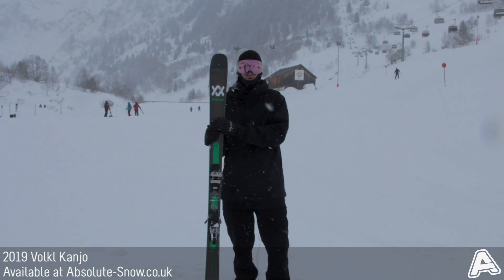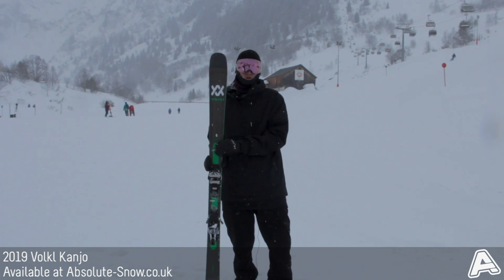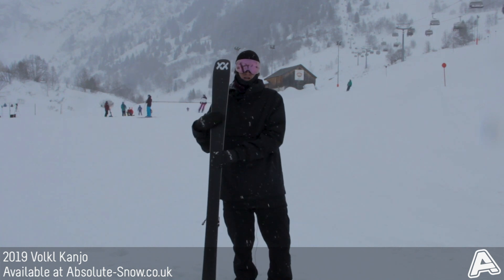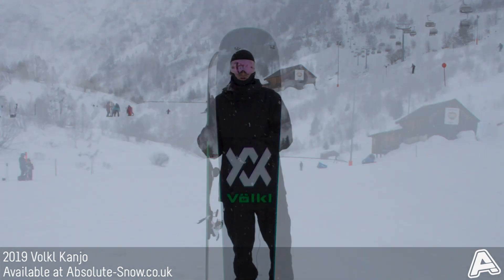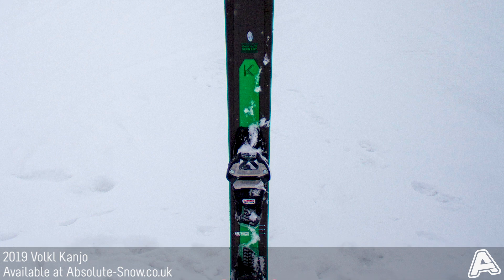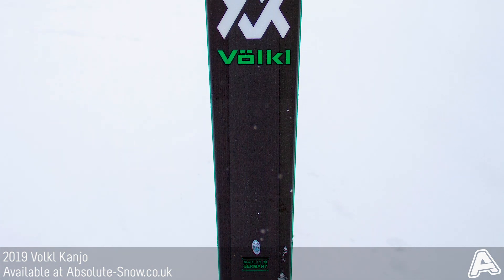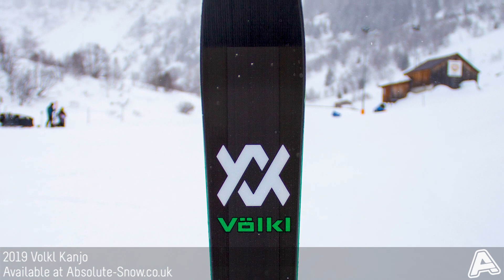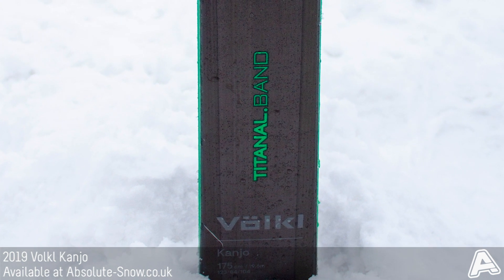2018 / 2019 | Volkl Kanjo Skis | Video Review